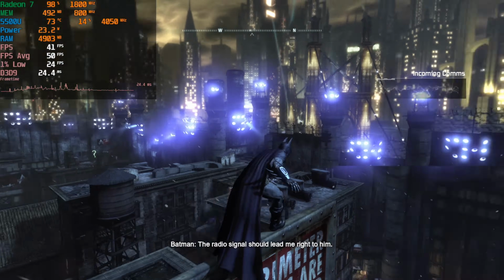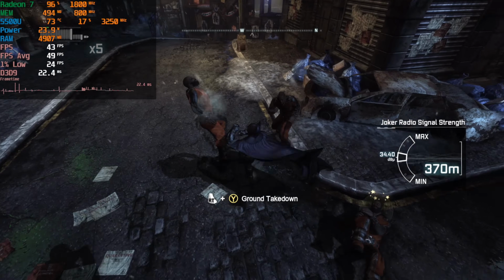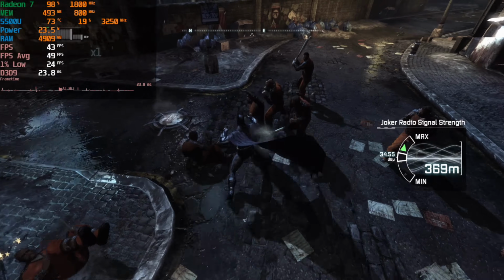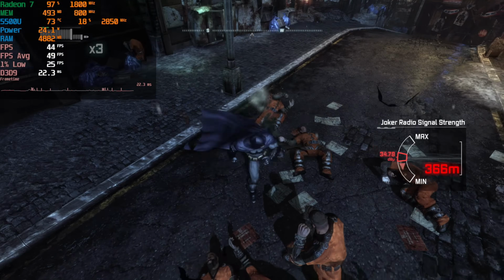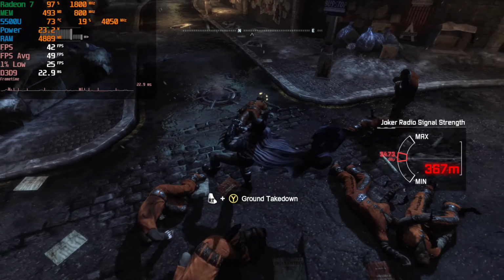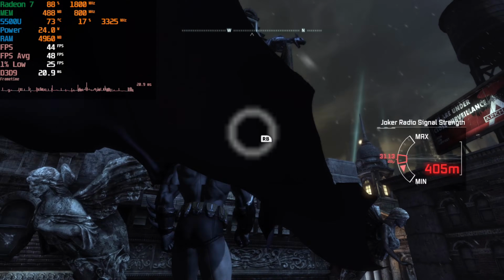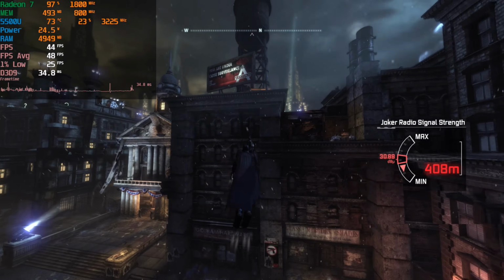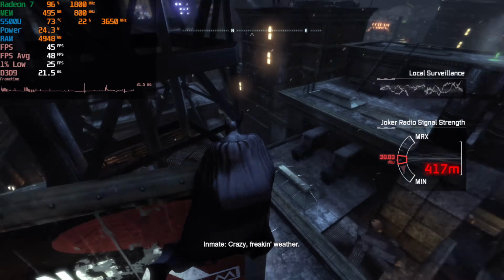Batman: Arkham City - 8GB of RAM Test | AMD Ryzen 5 5500U Radeon 7 Graphics 8GB DUAL CHANNEL RAM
Testing out  Batman: Arkham City running on the AMD RYZEN 5 5500U Mobile APU running at 25w TDP. This is tested in an HP budget laptop with only 8GB of 3200Mhz DDR4 RAM.